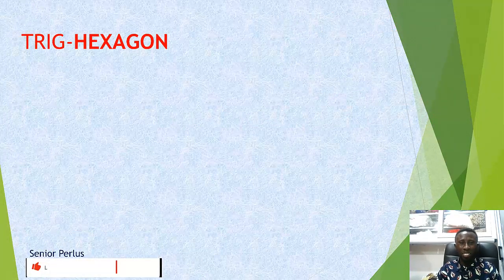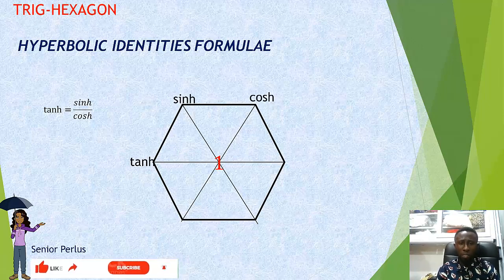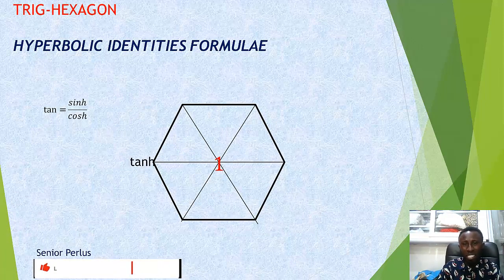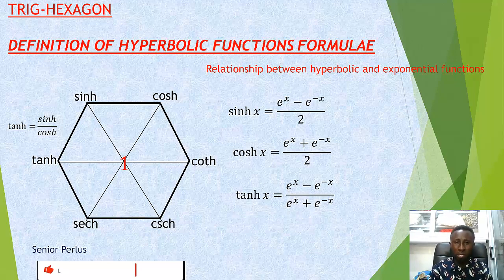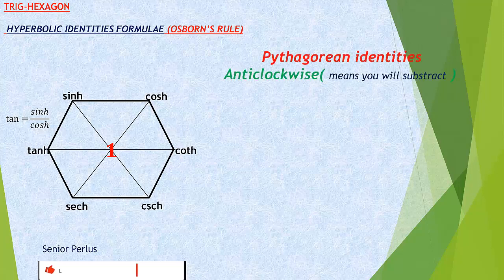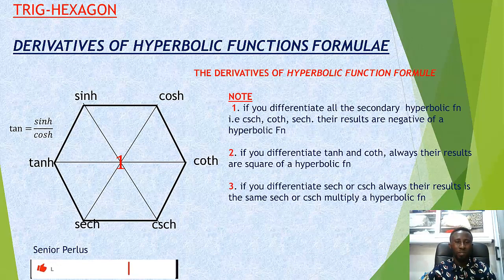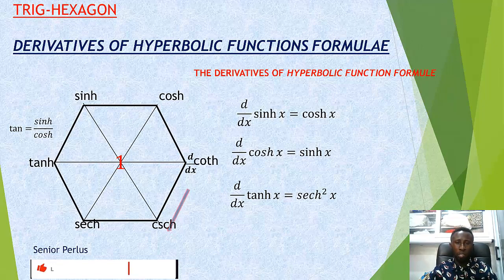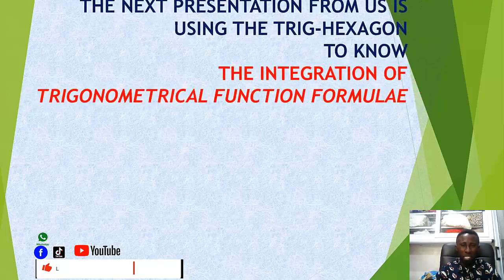Hyperbolic functions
This presentation will help maths Students to use the Trig Hexagon  to know the Hyperbolic functions and it Derivatives formulae without memorizing them.
Just Observe the movement of the animation during the presentation.

Lesson 1. Trigonometric identities functions formulae
Lesson 2. Derivatives of Trigonometric functions formulae
Lesson 3. Hyperbolic identities and it derivatives of hyperbolic
Lesson 4. Integration of Trigonometric Functions Formulae and many more .